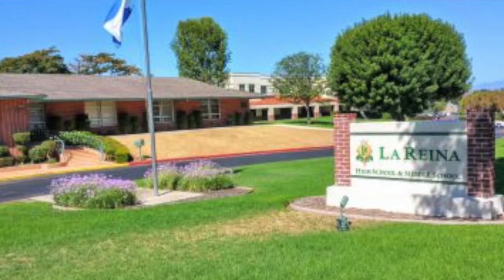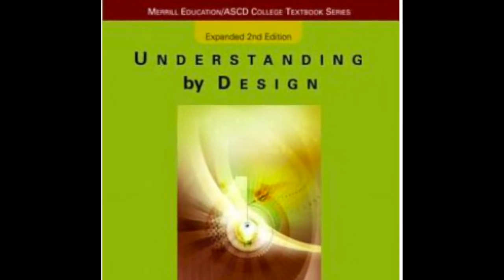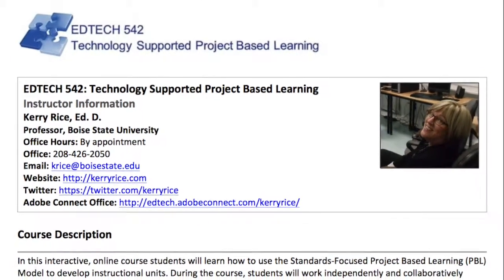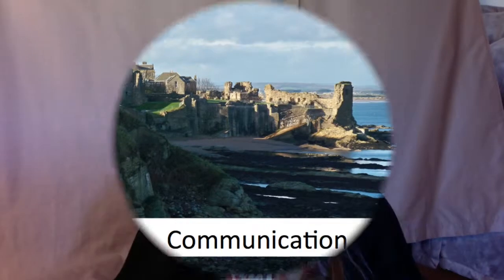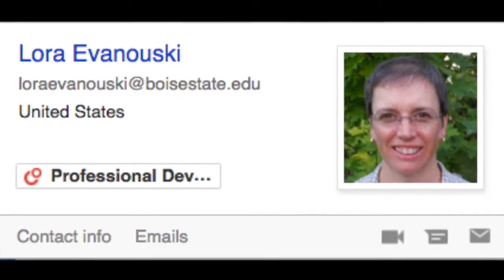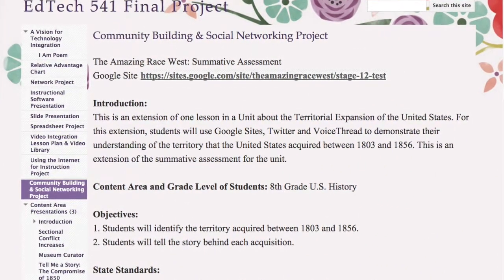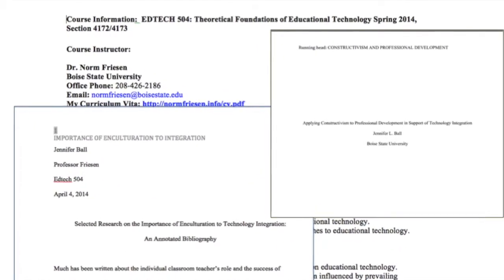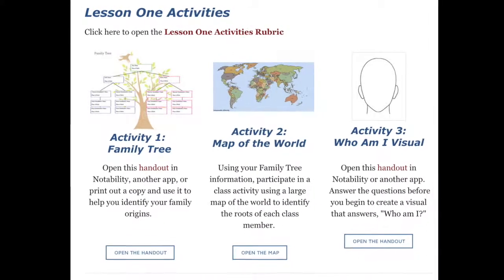Portfolio Reflection Video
This video is about Portfolio Reflection Video